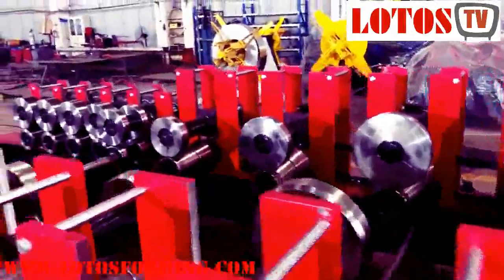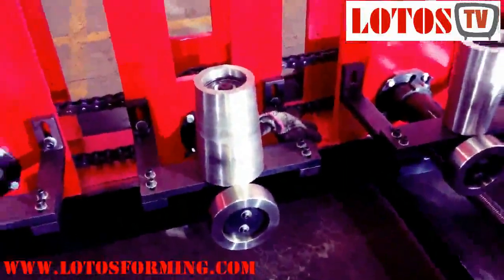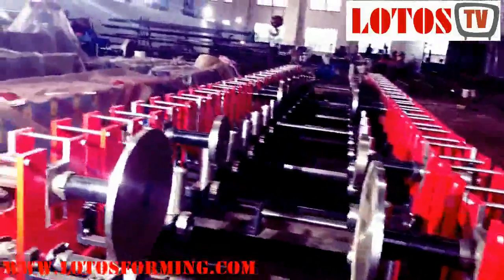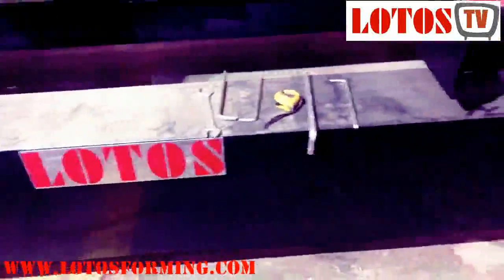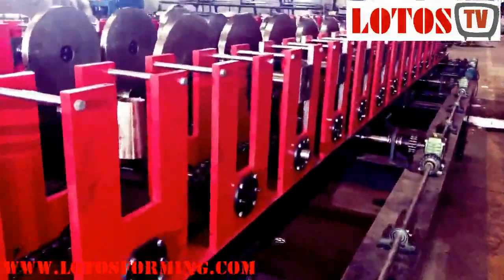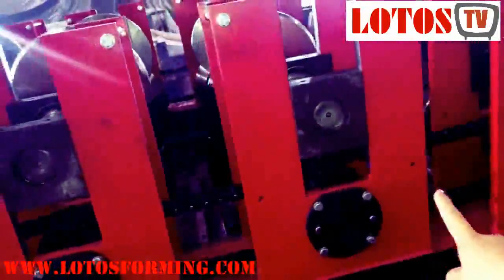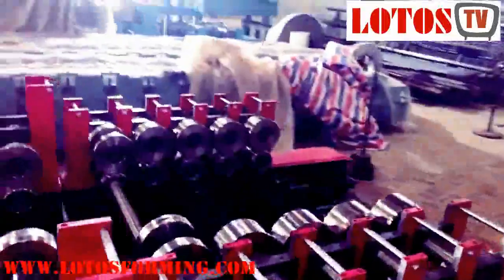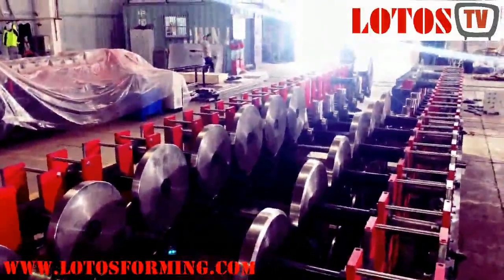Cable Tray Machine | Cable Tray Roll Forming Machine "cassette type"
LOTOS FORMING PRODUCE ANY KIND OF CABLE TRAY ROLL FORMING MACHINE SUCH AS :
1. Cable Tray Machines
2. Cable Tray Roll Forming Machine
3. Cable Tray Forming Machine
4. cable tray rolling machine
5. cable tray making machine
6. cable tray bending machine
7. cable tray punching machine
8. cable tray cutting machine
LOTOS Cable Tray Roll Forming Machine use for producing cable trays that use in different kind of buildings and electrical accessories.